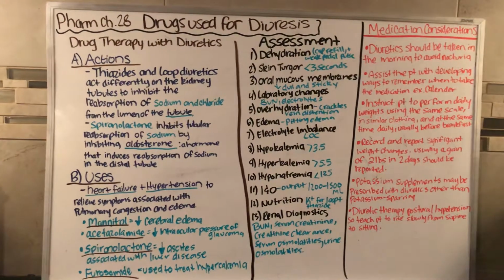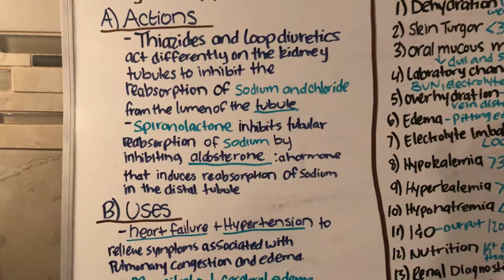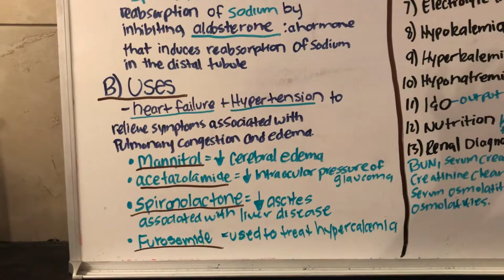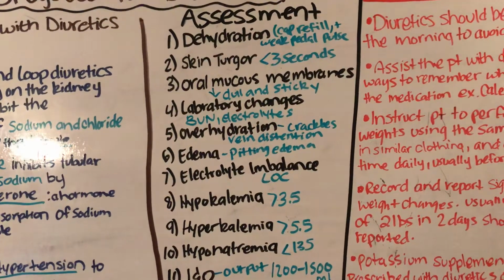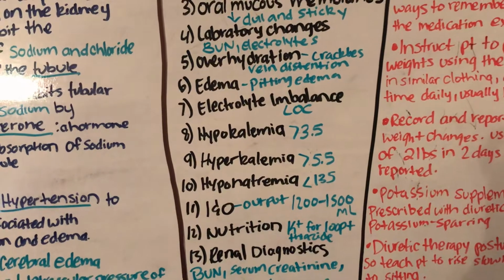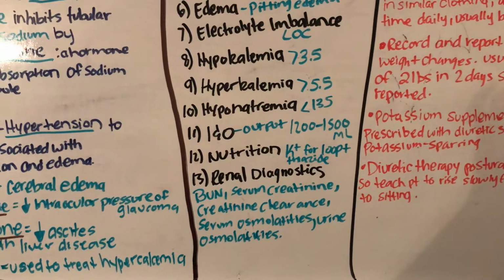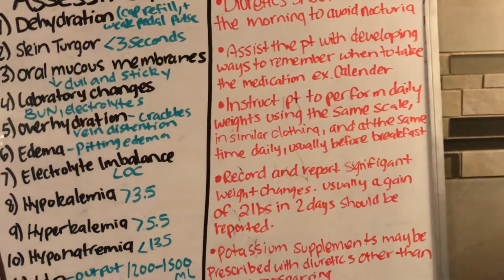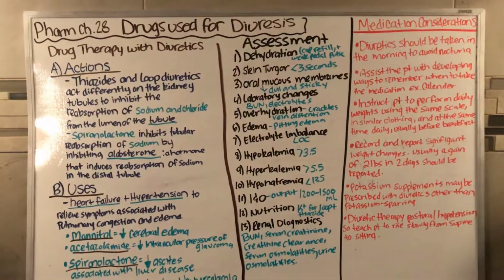Introduction to Diuretics